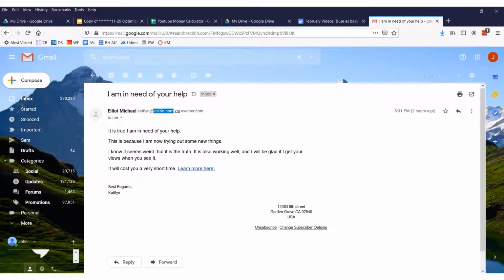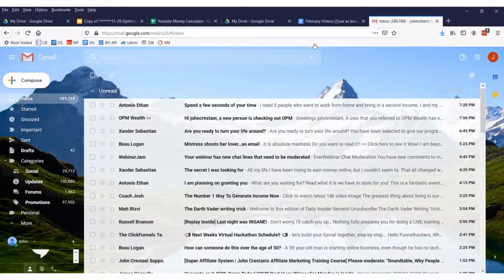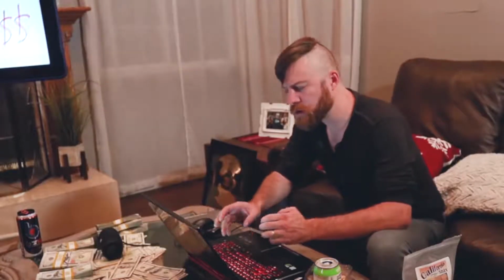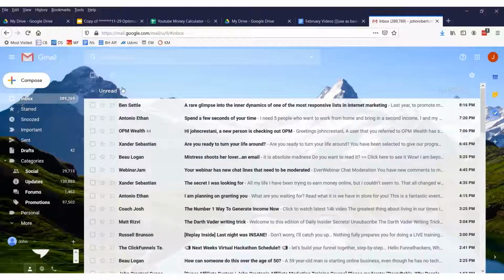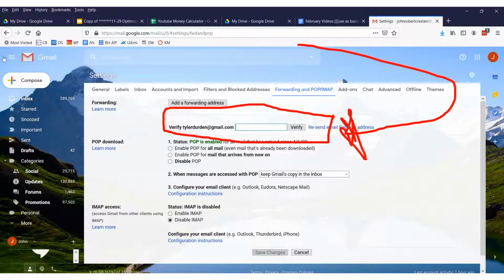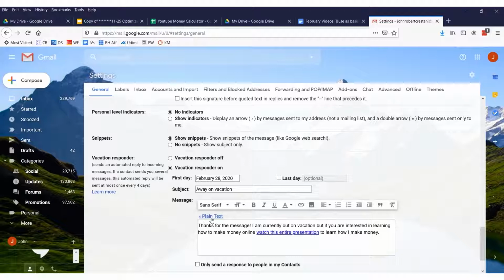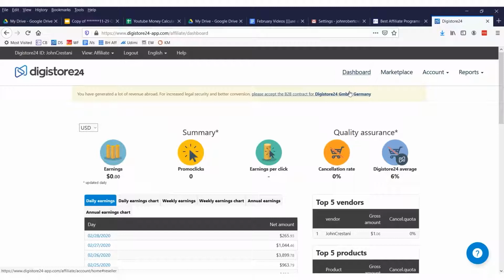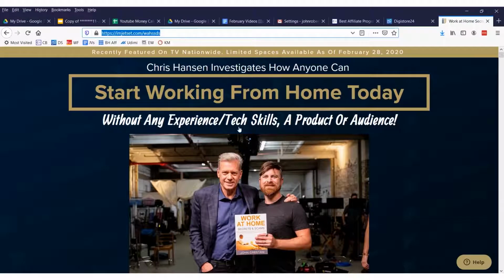How To Block Emails On Gmail And Make MONEY With Gmail in 2020